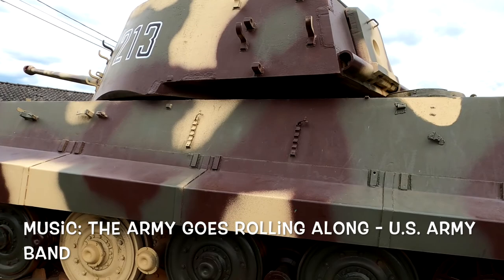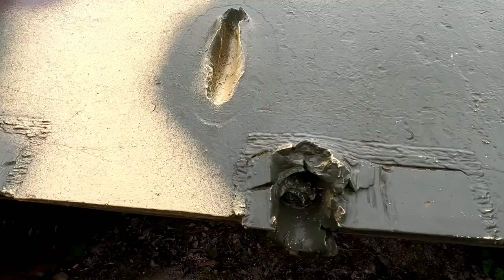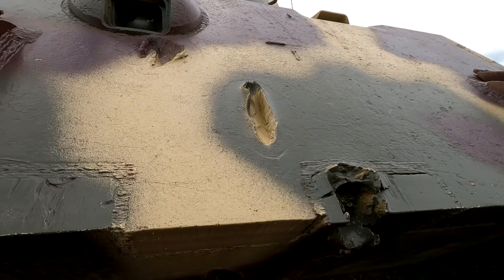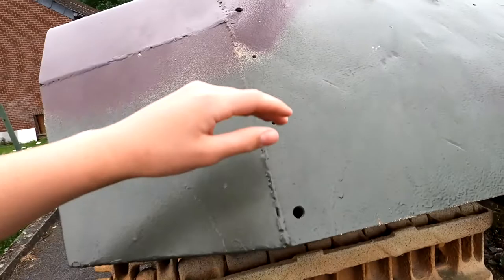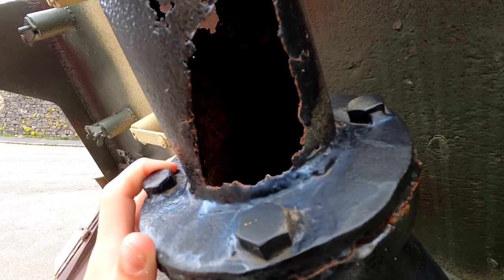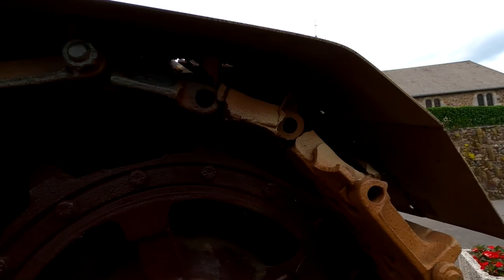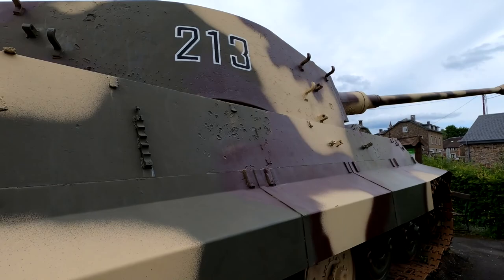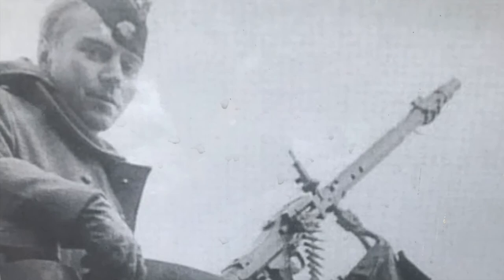A Rare German WW2 King Tiger Tank was sold to this Belgian Village!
Do you like rare tanks? We went to Belgium to see this amazing tank and you can now see it too! Here is a full 360 exterior tour of a German Königstiger (King Tiger, or Tiger 2) tank.